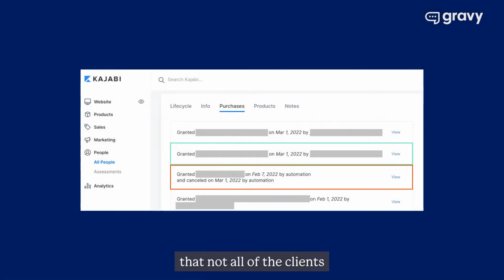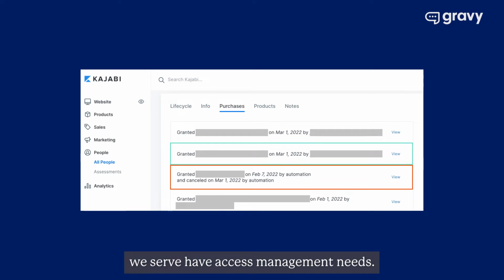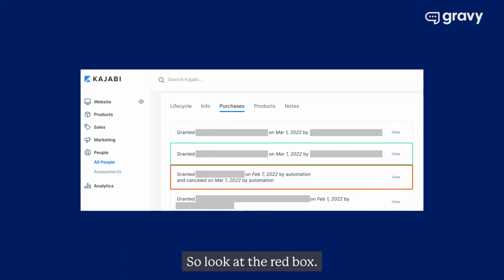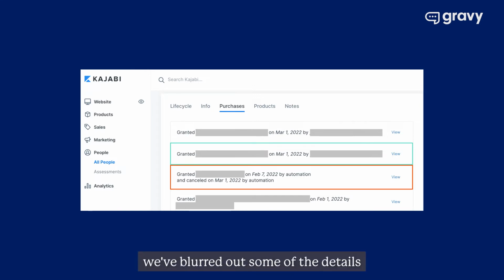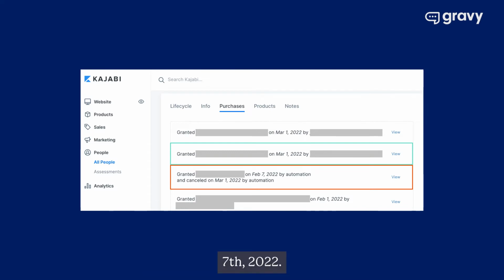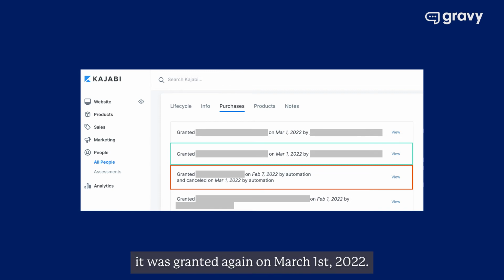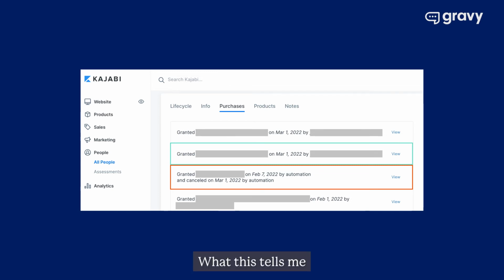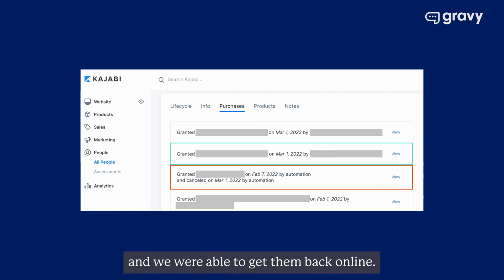Access Management | Five WorkFlows of Revenue Recovery™️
We're a Done-For-You Revenue Recovery Service. We recover failed payments using our Five WorkFlows of Revenue Recovery™️.

This is workflow # 2:

Access Management
We do all of the removal and restoration of access to your product or service. You get to rest knowing your customers are getting what they need, while you focus on your business.